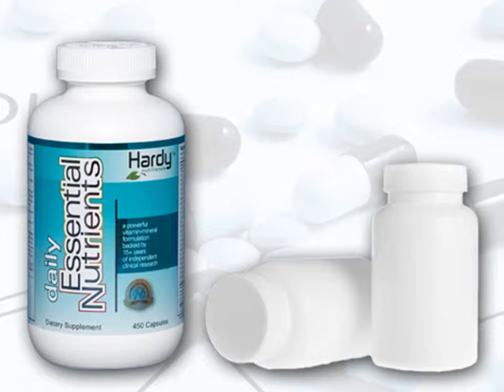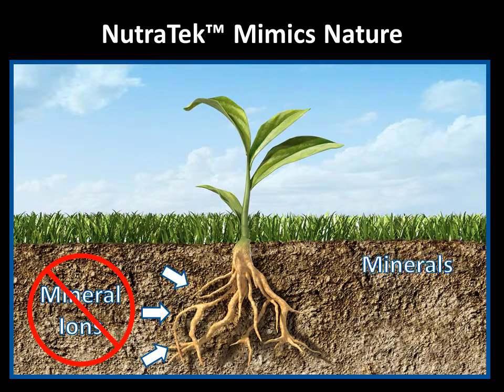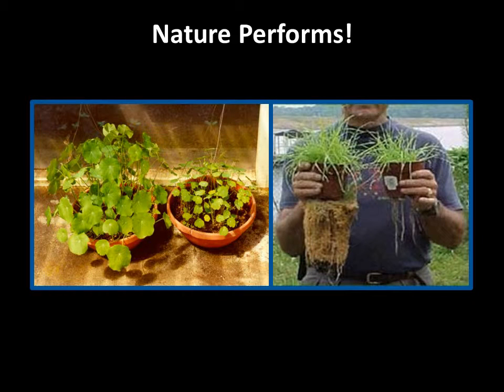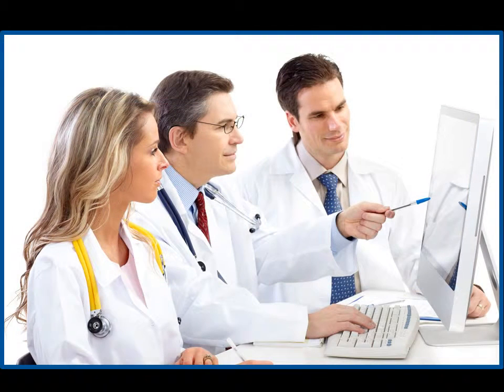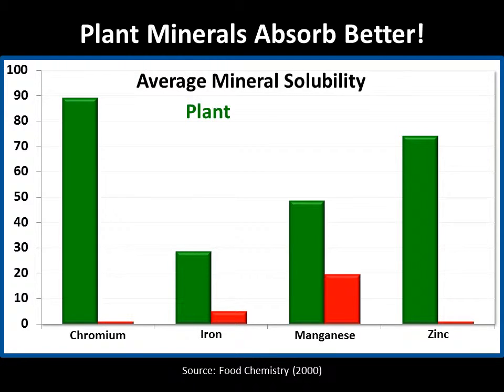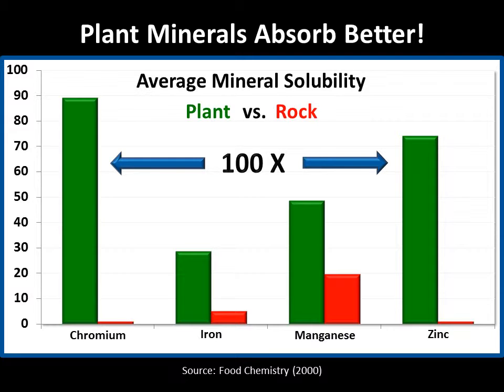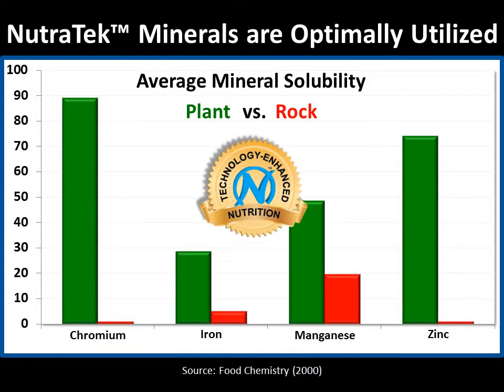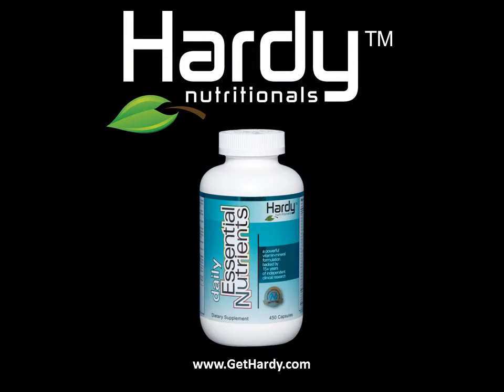What Makes Daily Essential Nutrients Superior to Other Supplements?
The most important reason why Daily Essential Nutrients outperforms other supplements is our proprietary NutraTek™ mineral chelation technology, which mimics nature by combining each mineral with specialized organic molecules to make them more effective in the body. For example, plants don’t just uptake raw mineral ions from the soil. They take up minerals that have been combined with complex organic acids from humus and organic matter in the soil. This natural soil chelation complex increases the uptake of minerals into plants, because this is the form of minerals that plants can best use.

Plant roots and leaves respond better when nutrients are added to deficient soils. Our bodies respond in a similar way when treated with Daily Essential Nutrients.  Research on Hardy Nutritionals supplements has shown never before seen results that you don't see with standard supplements.  The plant forms of minerals are nearly 100x more soluable than rock forms.  Most supplements are poorly utilized by the body because they use the rock form of minerals.  Daily Essential Nutrients with NutraTek enhanced technology have shown to have many positive effects of the brain because they convert the minerals as nearly as possible into the plant form and able to cross the blood-brain barrier and have many positive effects on the brain.  Not all supplements are created equal!  Try Hardy Nutritionals' Daily Essential Nutrients today by visiting

Plant roots and leaves respond remarkably when natural organic acids are added to deficient soil. Our bodies respond in a similar way to the specially processed minerals in Daily Essential Nutrients; our NutraTek™ chelation technology greatly enhances the usefulness of each mineral to the body. As a result, research on our vitamin-mineral formulations has shown things that have never been seen before with regular supplements.

Research has shown that the plant form of minerals is much more useful to the body than the rock form of minerals contained in most supplements. For example, the plant forms of the minerals chromium and zinc are nearly 100 times more soluble than the rock forms. The plant forms of iron and manganese are also much more soluble than the rock forms.

Most supplements are poorly utilized by your body because they contain the rock form of minerals. NutraTek™ processing converts the minerals as nearly as possible into the plant-based form, so you’re getting the same kind of value as a plant-based mineral. NutraTek™-enhanced minerals are optimally utilized by your body, including the ability to cross the blood-brain barrier and have many positive effects on the brain.

In summary, not all supplements are created equal, and they don’t perform equally either. Our other videos will give you a deeper understanding of why Daily Essential Nutrients is superior to other supplements on the market.